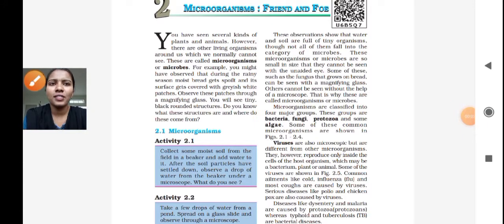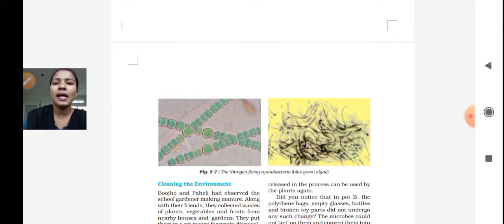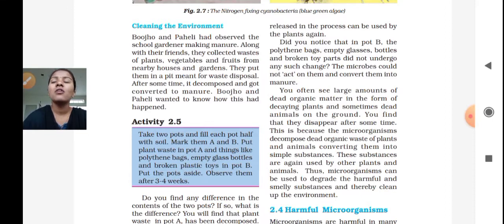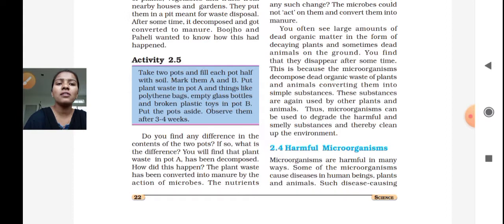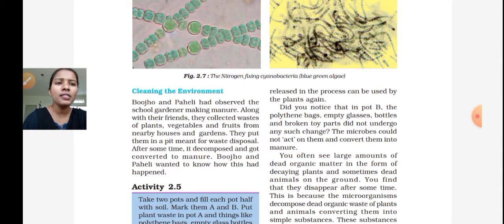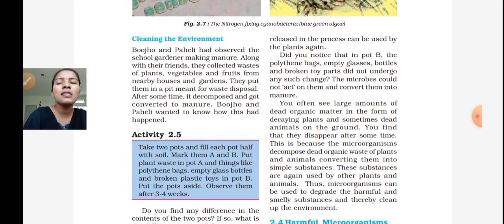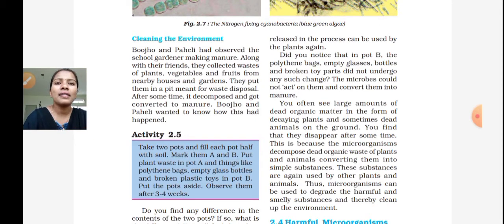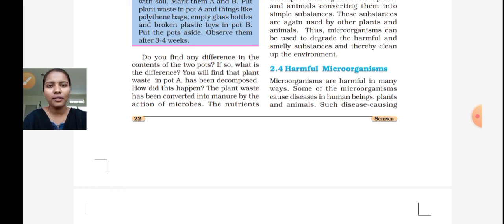Science class for 8 th standard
Microorganisms: Friend and Foe